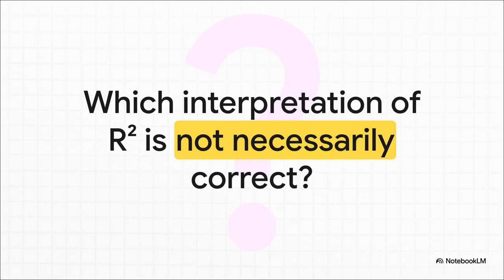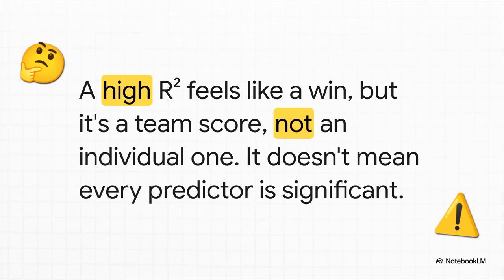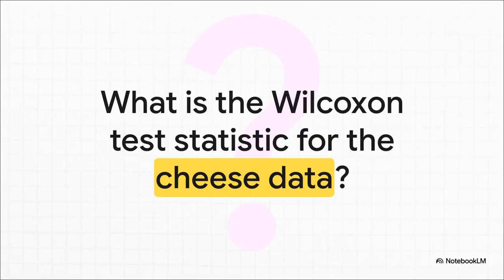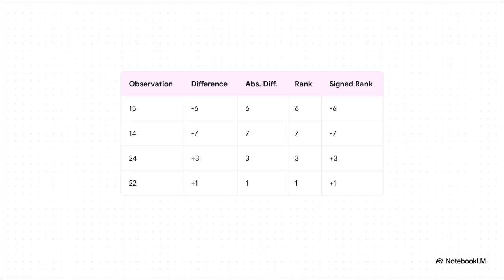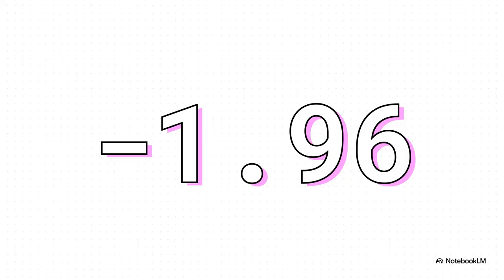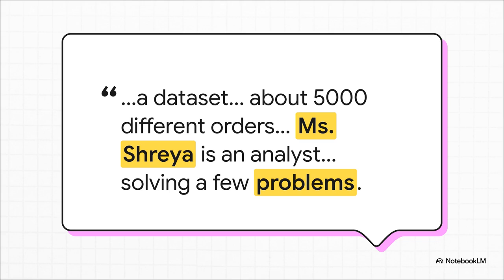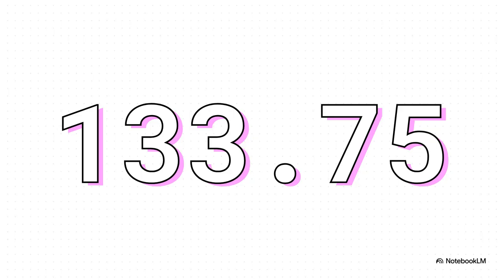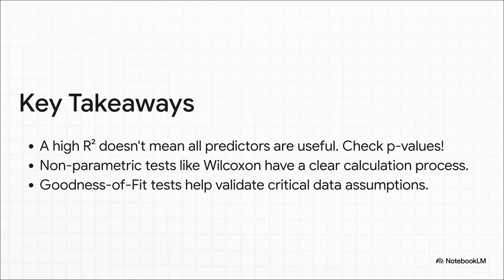Adv. Stats Final paper question | The Learning Lab